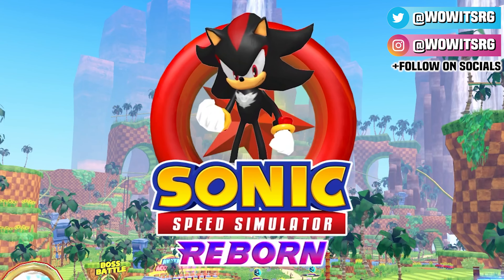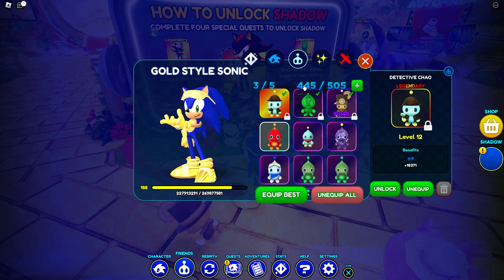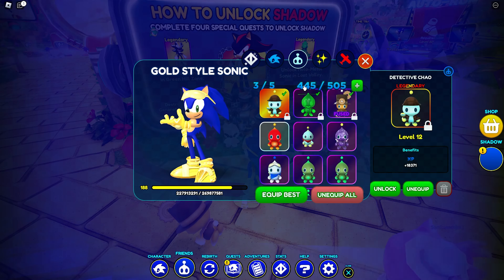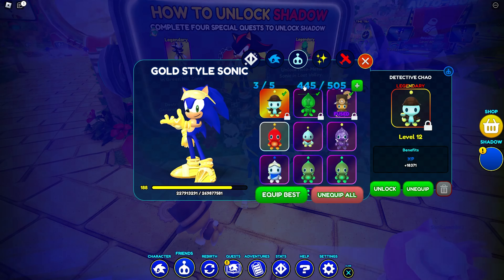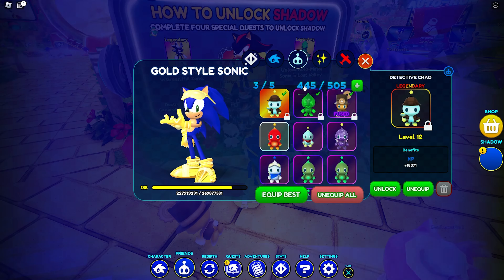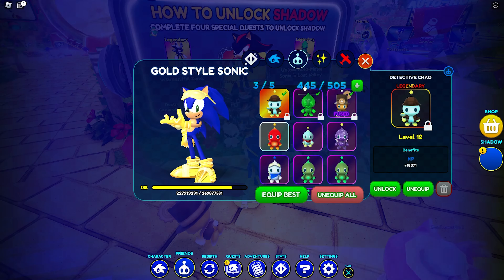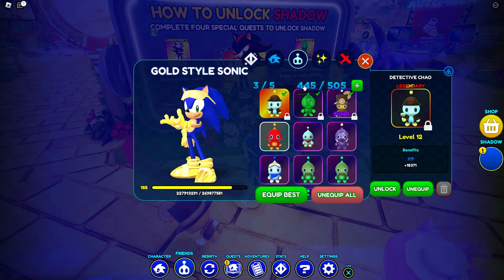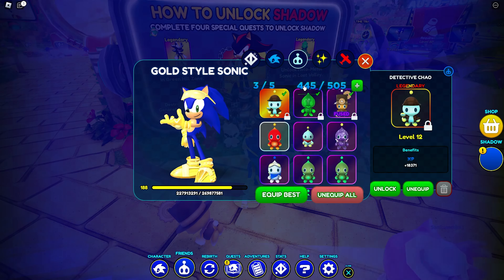HOW TO UNLOCK SHADOW THE HEDGEHOG in Sonic Speed Simulator Reborn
The update WE HAVE ALL BEEN WAITING FOR IS HERE! Shadow has TAKEN OVER SONIC SPEED SIMULATOR in this brand new event. You have to complete all 4 tasks in order to unlock the long awaited ULTIMATE LIFEFORM. In this video I'll show you the fastest and easiest way to do so.

Use Creator Code WOWITSRG on the Epic Games Store!

00:00 Intro
00:15 How to Unlock Shadow - Event Details
01:40 Let's Get Started! - Destroying Badniks & Generators
02:37 Dealing with Event Bugs & Issues
03:37 MORE BADNIKS AND GENERATORS
04:12 Unlocking the Dark Chao!
05:13 Finishing off the REST of the Badniks